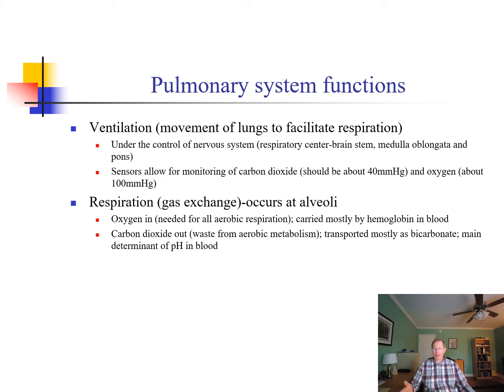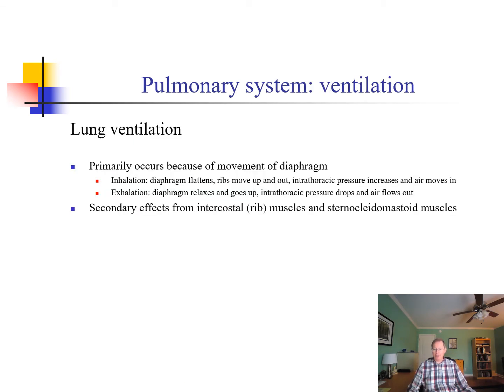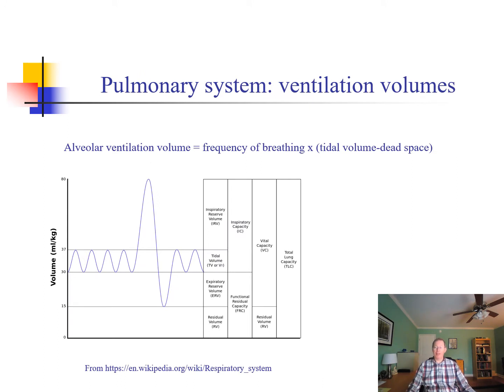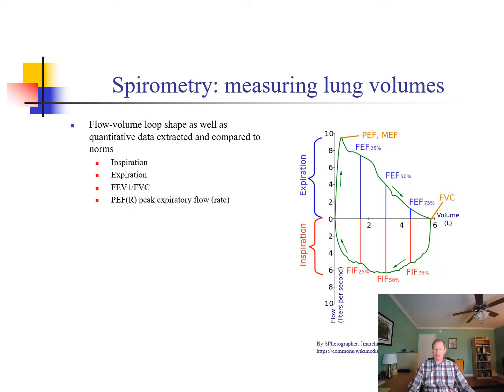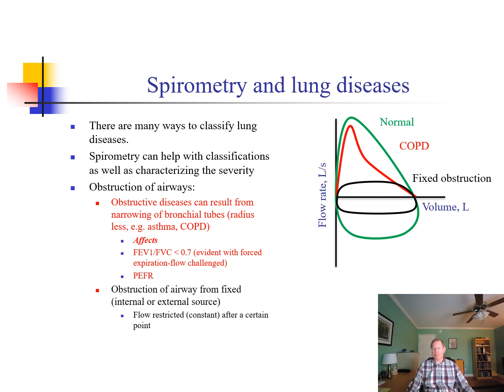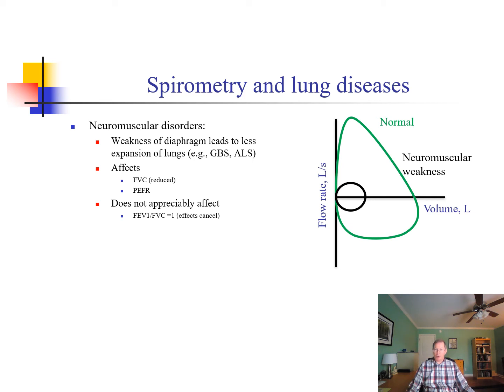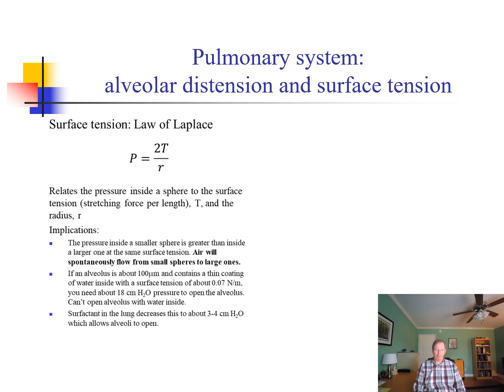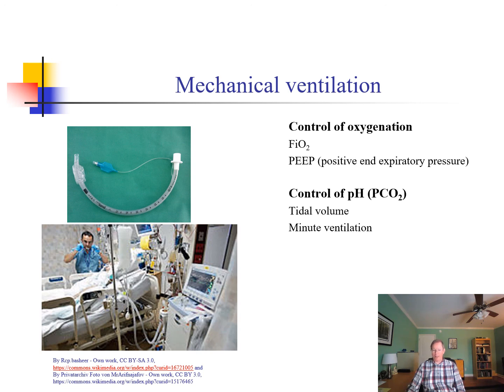Pulmonary physiology part 1 anatomy and ventilation video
This video describes basic pulmonology anatomy and ventilation.